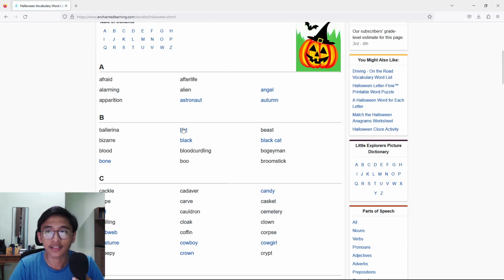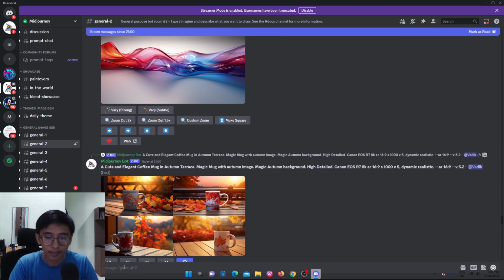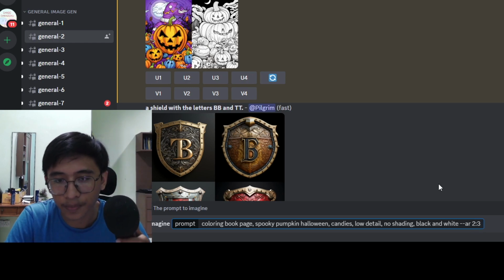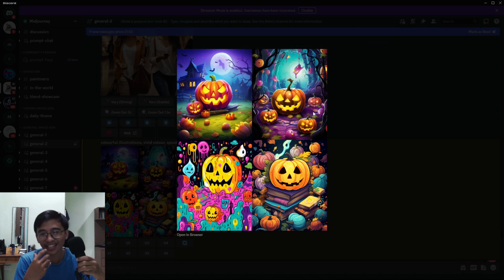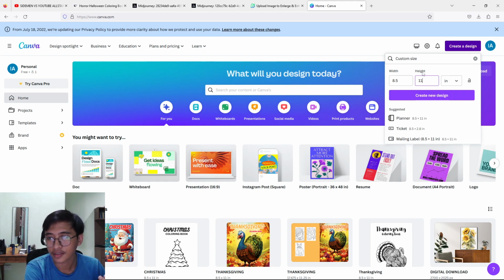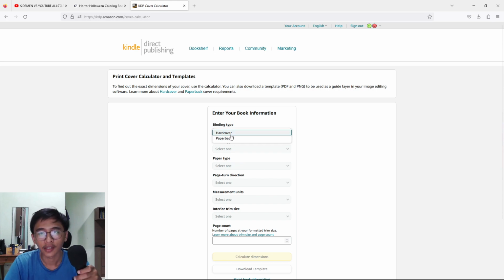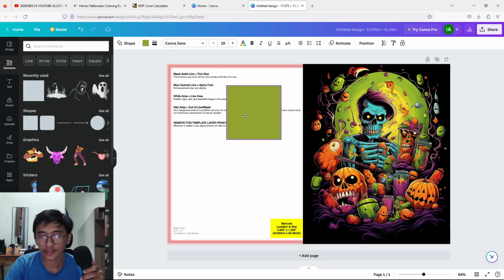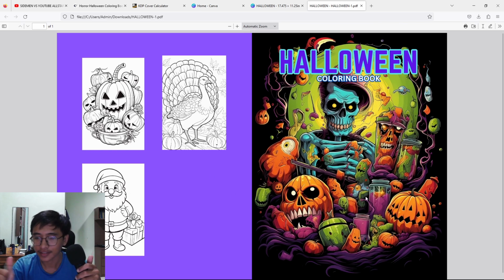How To Make HALLOWEEN COLORING BOOK Using AI To Sell In Amazon KDP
In today's video I want to show you guys my process on making halloween coloring books for amazon KDP. Using Canva, Midjourney and many more. I hope it will benefit you guys.

00:00 Introduction
00:21 Midjourney Interior
07:36 Midjourney Cover
11:51 Create Interior
14:43 Create Cover
21:04 Subscribe

Song: massobeats - honey jam/aesthetic lofi/vlog music